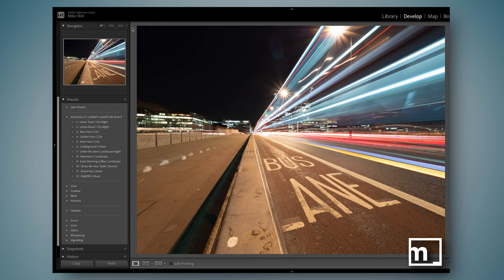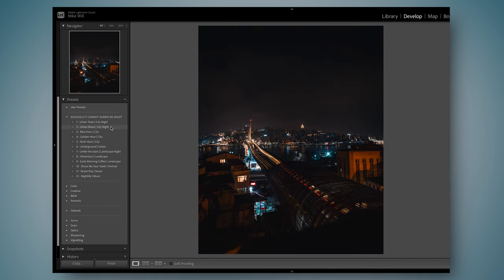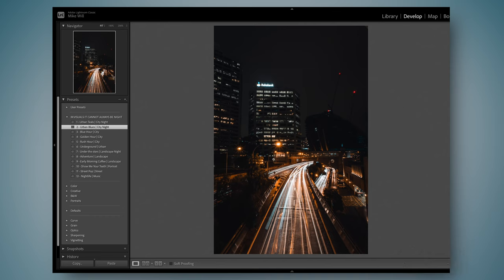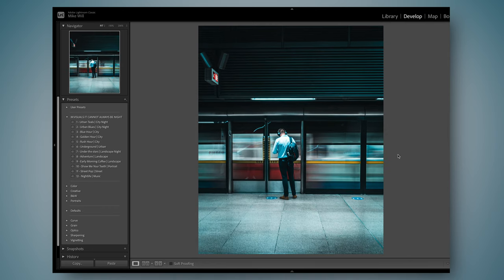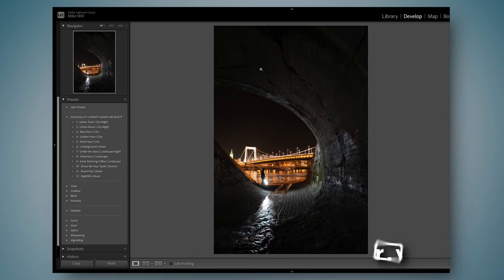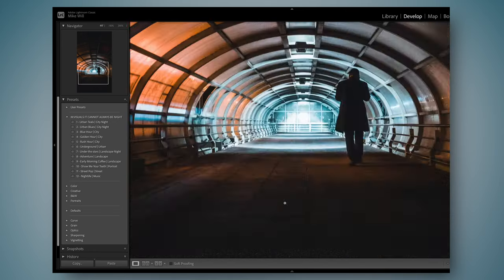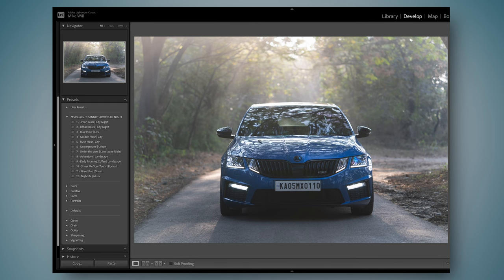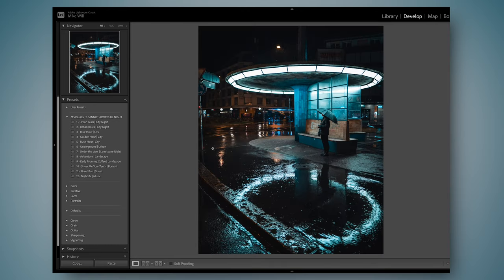Editing YOUR Photos On The ViewSonic VP2768a-4K Monitor with MY NEW PRESETS!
MY NEW PRESET COLLECTION AVAILABLE NOW!